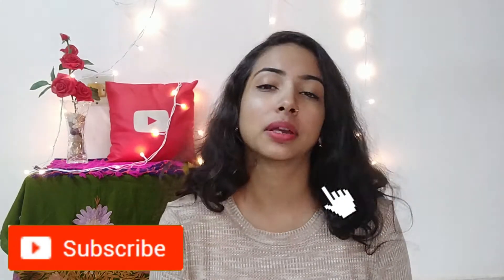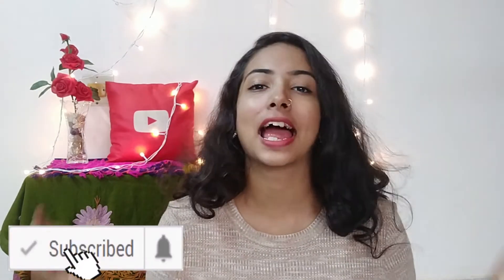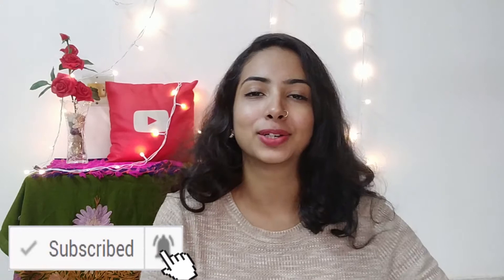LAZY GIRL COLLEGE HAIRSTYLE || FAUX BRIAD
Hey all! Hope you try this super easy hairstyle :)